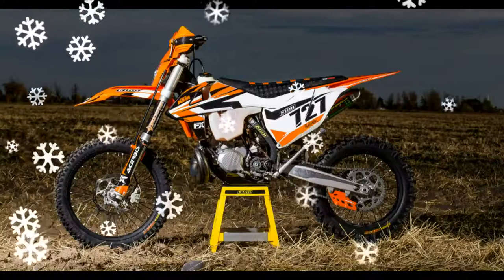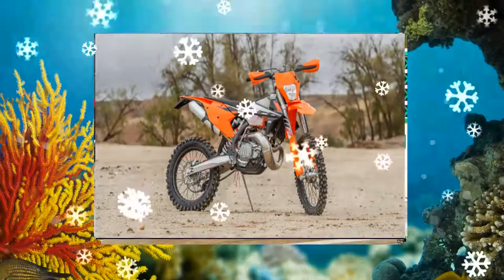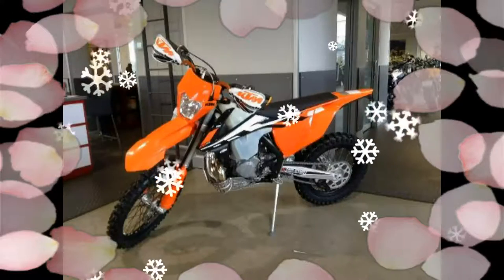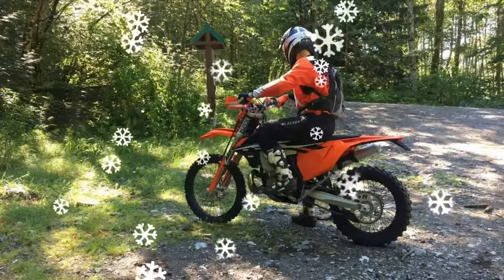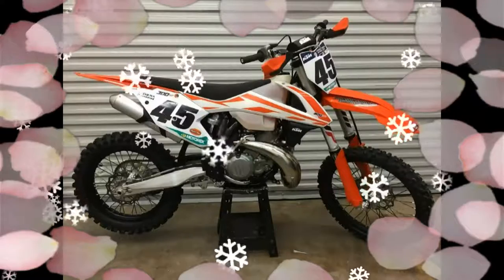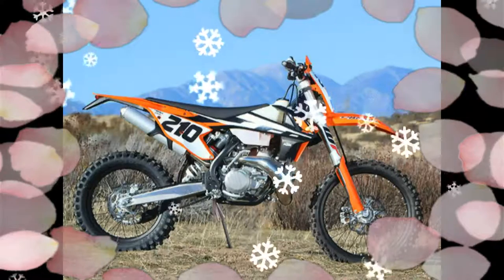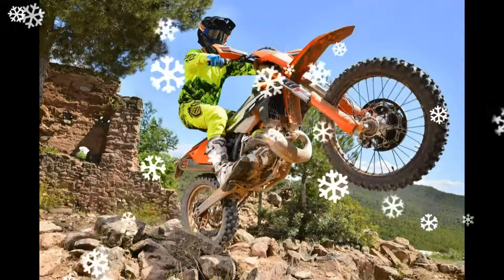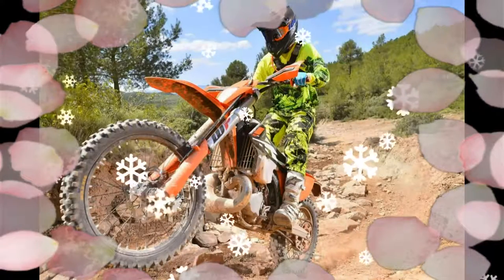New Model 2017 Husqvarna TX 300 Bike Overview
New Model 2017 Husqvarna TX 300 Bike Overview    impression of the 2017 KTM 300 XC Two-Stroke road machine. Michael Allen Photos Joe McKeemy & Pete Peterson November 28, 2016 Comments After capturing the KTM 250 SX, we are excited to see how the new engine will be integrated into the KTM 2-stroke lineup, connecting the new engine design counter balancer to the smoothness of the new engine. In the past, 300 has always been consistent and our first choice is when the conditions are dirty, but the most notable motion bars and foot pegs 4,2017 KTM 300 XC DR Staff2017 KTM 300 XC The 2017 KTM 300 is designed for XC Closed course racing, and a lightweight The weight comes with AER inflatable, and the rear suspension is linked. The air-fork is well on the trail and has a progressive feel when g-outs landing or going. This bond works with an uncomplicated sense of progression of the suspension in front of the front, maintaining larger obstacles with speed. It is clear that these docks are not crawled by rock gardens and extreme obstacles, as the pedestals are slower when they run for more open courses. 4207 KTM 300 XCDR Staff2017 KTM 300 The XC engine section is not just not able to drive directly through the hurdle, rather than having a more of a tendency to bounce off rock rocks because everything is smooth. Silk. The absence of movement is impressive and well received for everyone who runs the bike. From the second to fire with a button push a button, it is clear that the old motion features, such as shaking in front rarely are gone. The engine is smooth in the rpm range, the bulk of its power is low and cools up when it is restored, it will be reduced completely, but it is time to change it by changing the sound more than the rider power. One of the part of the engine that really shines is lugged high in one or two gears. When the engine is pulled down without any fear of survival, it reduces the wheel spin and increases the traction. Although the engine has great power, the new mini carbonator is sensitive to the elevation change, and we have seen that it is estimated to have gone from 2,000 feet to 4,500 feet, so the bike has the longest need to clean up after lugging.
3 of 42017 KTM 300 XCHUSqvarna just got a multi-bike press release and we have to cover it. We revolve some laps and trail miles on their 'X' line, FX 350 and FX 450 four-strokes and TX 300 two-stroke three bikes. These bikes make all-bikes in the line of Husk, so they are put on the test. We took some time on all-new motocross-specific two strokes that had a new engine to hosekie's new TC 250, and cutting the engine's move, taking two-stroke power to the next level; This is the same motor that TX 300 uses. The first test on the bike is a short observation at the 2017 Haskwara TX 300 two stroke. This bike is very well rounded KTM 300 I have around. It definitely puts a smile on my face every time I ride. There is no mistake with Mikuni carburetor. This thing is wonderful when using the same simple formulas used on the caricatures of the cohin that I have come on this bike for years. Do not be fooled by everyone who says that the carb is bad. In this video, we discussed the new mini carburetor in 2017 KTM 300 XC. We talk about how new frame and forks feels like light front end. It's actually like the 2017 YZ250X than anything we've recently watched. It's a great package! Want to support Dirt Bike Channel? It has a new frame, new motor and new front forks to name changes. This thing is not disappointing! After about 15 hours of taking possession of this bike, honestly, I'm on a bike that is very close to it. It just seems to leap off the barriers and give you a ton of confidence. It's easy to stand in the new frame. The new motor is almost as soft as butter with zero vibration. It's almost electric! Mikuni carburetor is nothing wrong with it. It's got a bad reputation, but I do not recognize any problems with me. I've jerbed the carb liner at my altitude and that's great. I always want to use these motors Red Ax spring to allow Power LVL to open at lower RPM. For me, it makes the power more probable. I also think that from "the pipe" to "smooth" from the pipe. AER forks are great. Early Stoke has a very expensive and great bottom resistance. I like the fact that you can effectively adjust your spring rate by foreclosures by lower or lower air. I also like it just a si